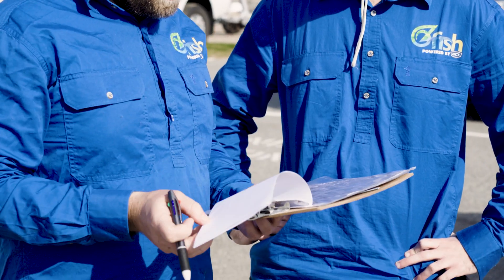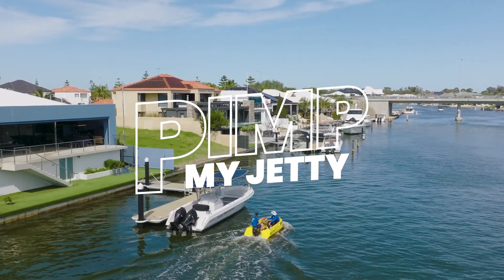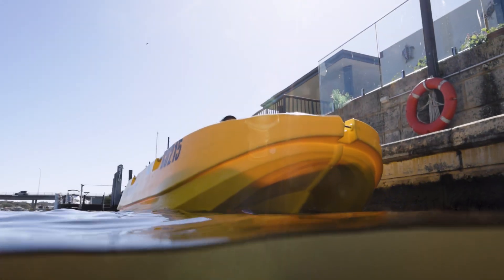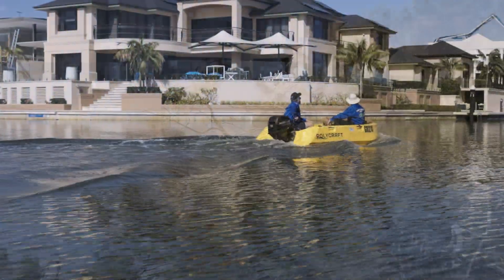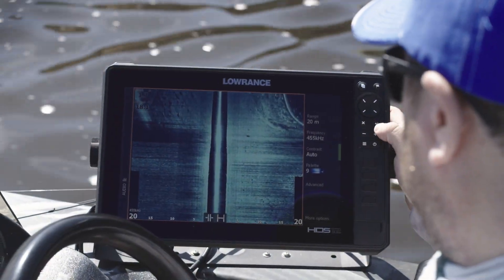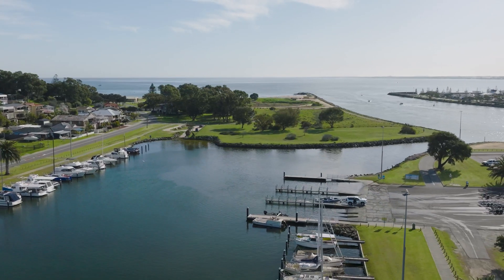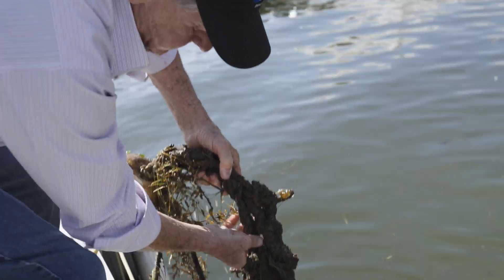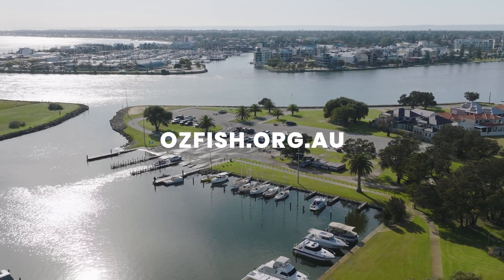Underwater Shellfish Restoration!! (Pimp My Jetty - Western Australia).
Welcome to Pimp My Jetty - a grassroots program that is looking to reinstate the shellfish population in the Madura Canals.

OzFish and their army of rec fishos are hanging natural fibre ropes from local jetties, as a way of attracting new shellfish growth. The natural fibre ropes provide the perfect surface for mussels to grow on.

As more Muscles grow, more food and shelter will be available for fish, there are more muscles filtering the water, and ultimately, there are more chances of locals like Jim, catching a fish.

Projects like this are group effort. Pimp My Jetty is proudly supported by Lowrance and RecFish West, and is possible thanks to all the volunteers and private jetty owners who have donated their time.